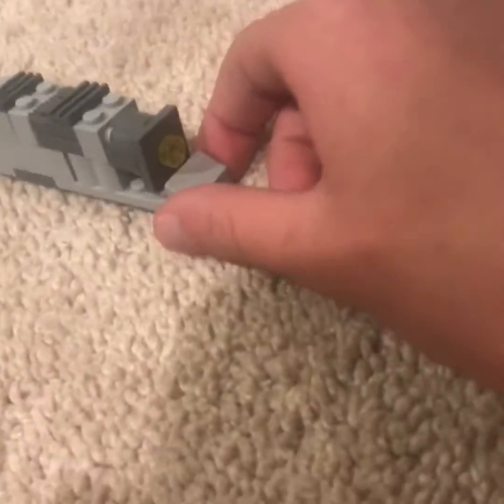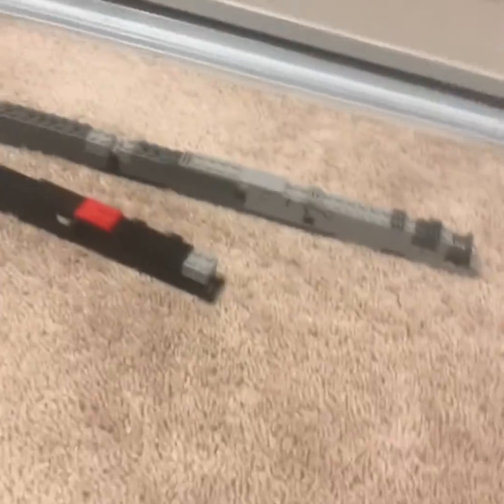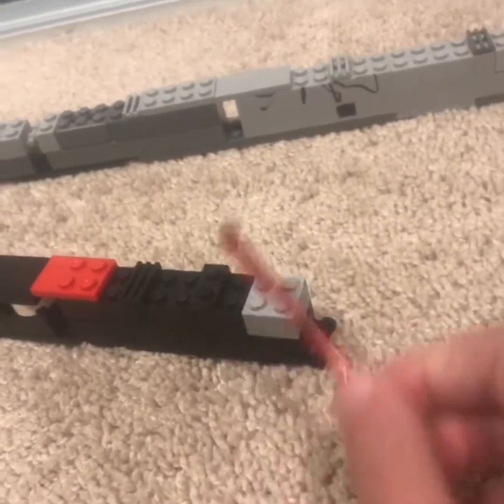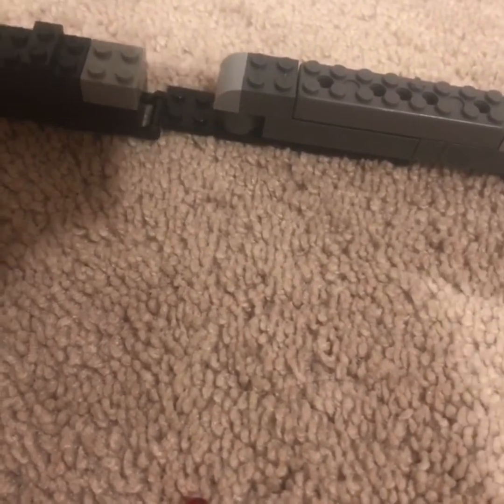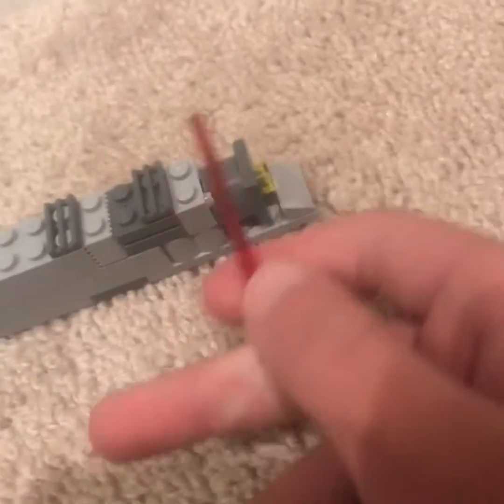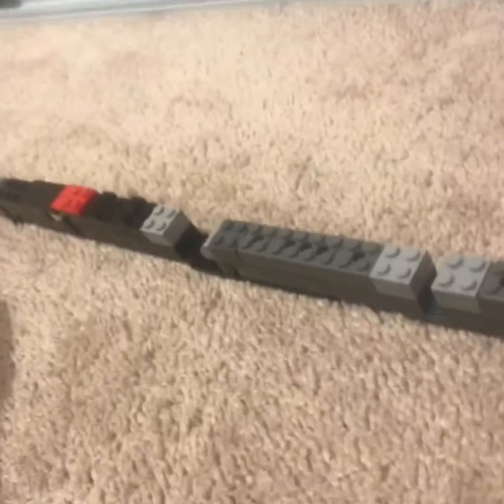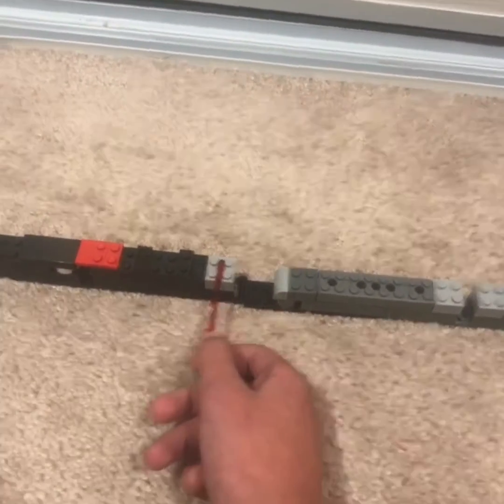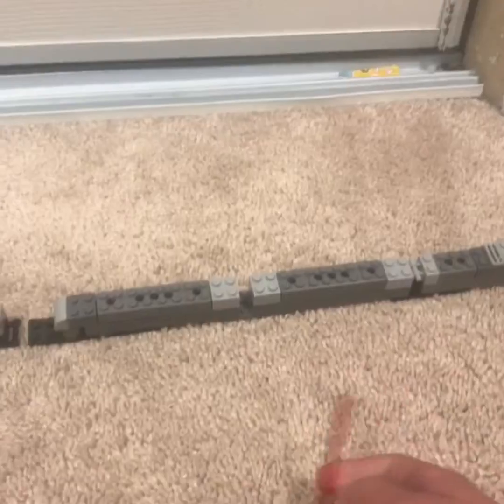LEGO great northern 2507 and the 20th century Limited fixed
Yes I am going to fix it again I promise you sooooo yeeeaaaahh like sub and comment for more byeeeee